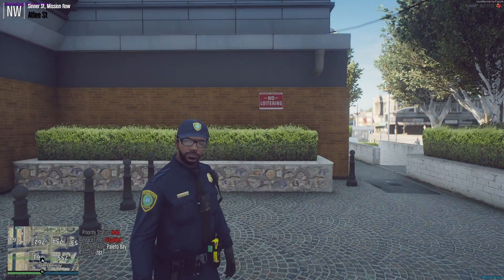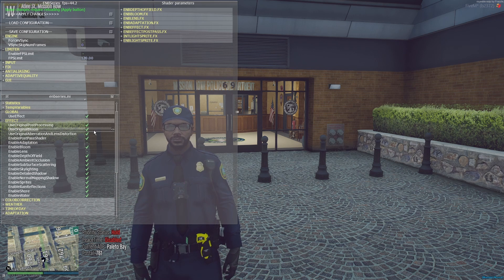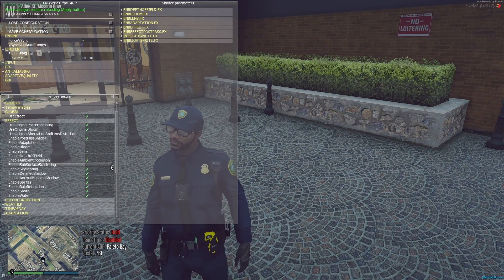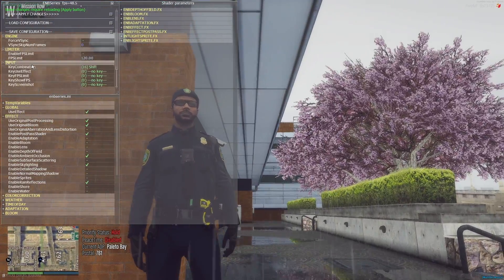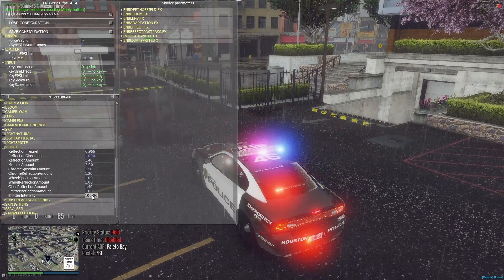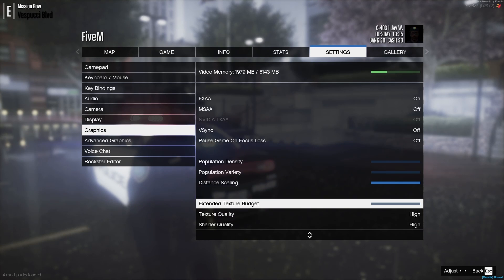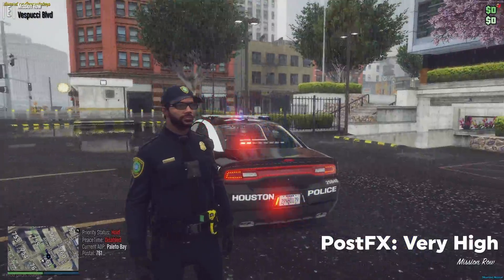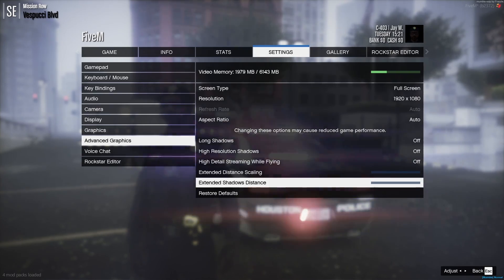NaturalVisions Evolved ENB Menu & My Settings Explained! (NVE)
Here's an explanation for NaturalVisions Evolved ENB menu and a tour through my in game settings for it that would be helpful if you're looking to save FPS with NVE.

► Got some feedback or video suggestions? Want to chat with me?

► Never miss out on a new video! New LSPDFR episodes are every week.